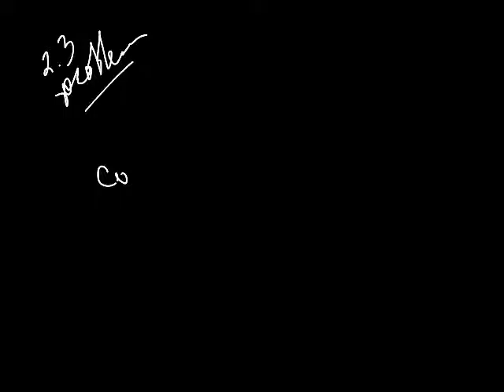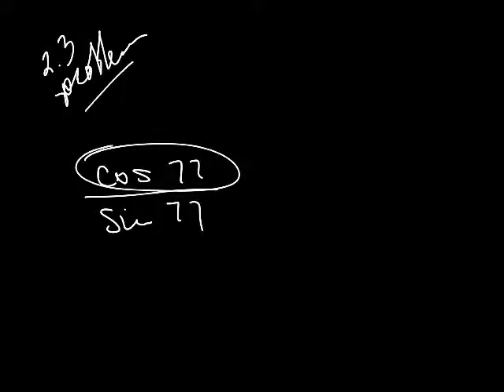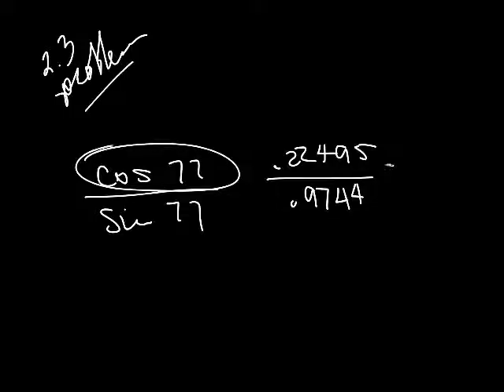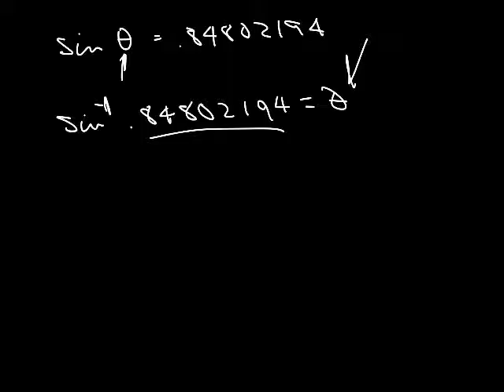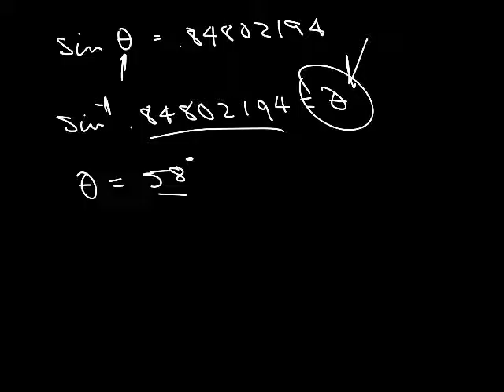2.3 problems, trigonometry